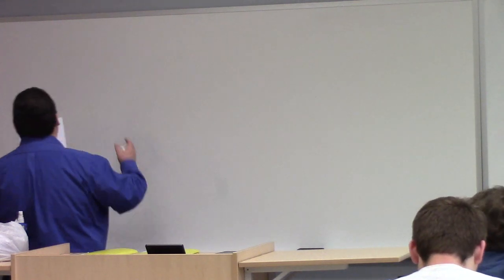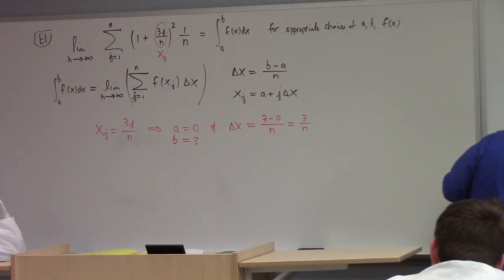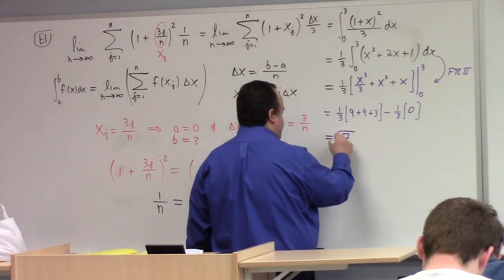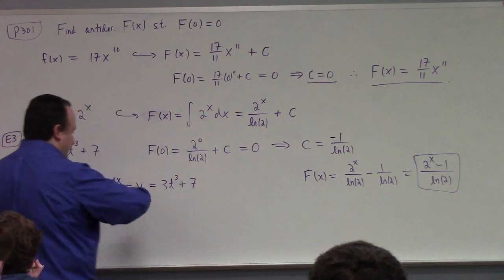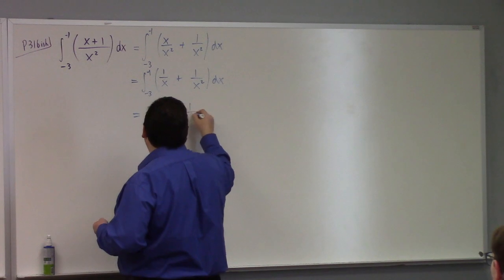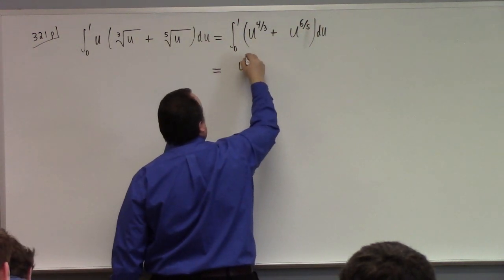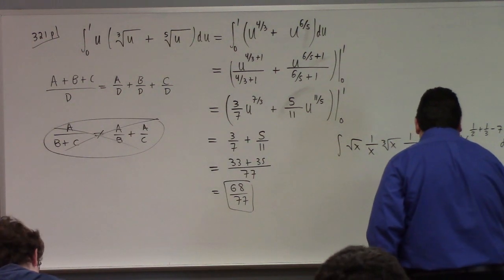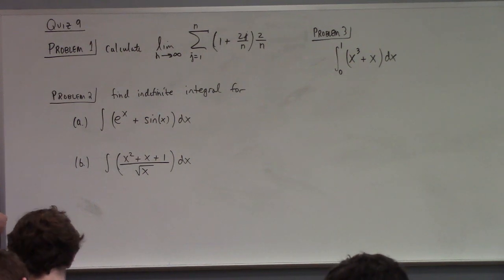Calculus: integration homework help, 4-8-24